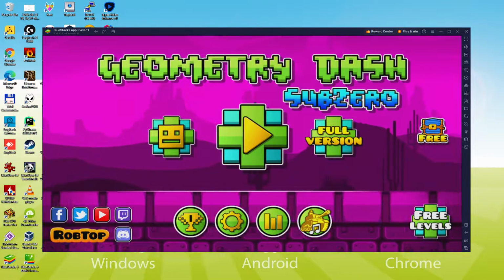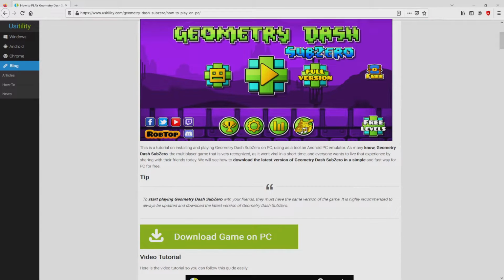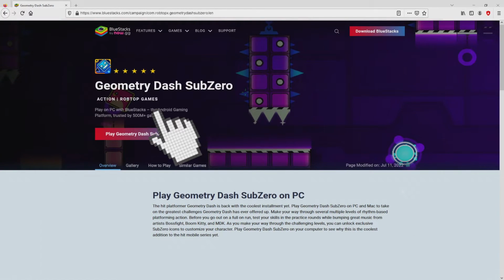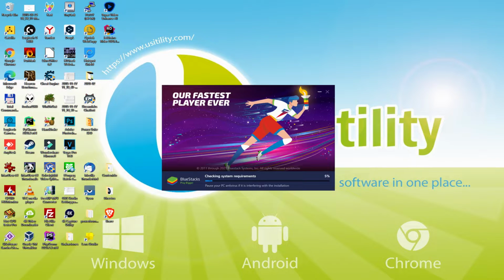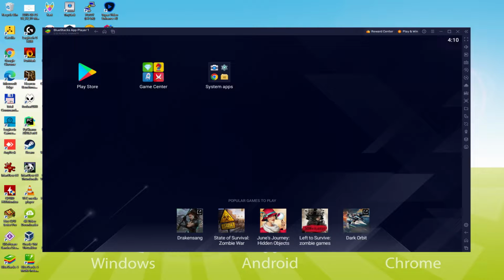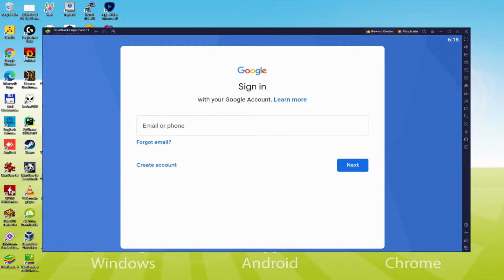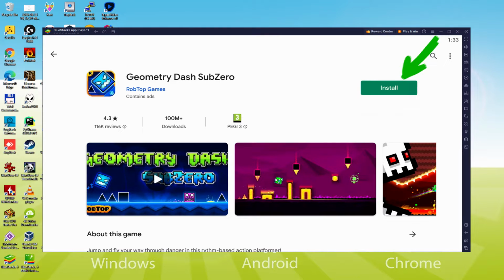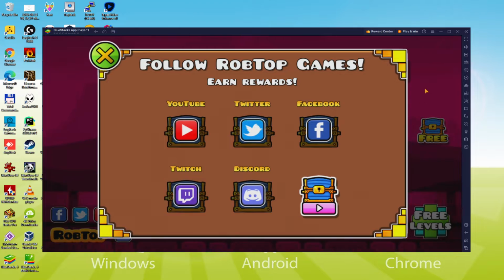🎮 How to PLAY [ Geometry Dash SubZero ] on PC ▶ DOWNLOAD and INSTALL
How to play Geometry Dash SubZero on PC Download ▶ Windows 10/11/7/8

⚠⚠⚠ IMPORTANT ⚠⚠⚠ This method is for playing the free Geometry Dash SubZero Android game on PC. It will install the official and legal version of Geometry Dash SubZero from the Play Store. If you want to buy any item or object in the game, you will have to pay in the usual way, i.e. using PayPal, Credit/Debit Card, etc.

00:00 Intro
00:25 Go to BlueStacks website
01:08 Download Geometry Dash SubZero on your Windows PC
01:23 Launch the installer of Geometry Dash SubZero
01:35 Customize installation and change the install directory
02:00 Install Geometry Dash SubZero on your PC
02:59 How to launch BlueStacks from the Windows desktop
03:30 Sign in on Google Play
04:13 Accept Google Terms of Service
04:19 Create a backup on Google Drive of your emulated device
04:30 Go to the BlueStacks desktop
04:40 Install Geometry Dash SubZero on the BlueStacks emulator
05:11 Launch Geometry Dash SubZero directly from BlueStacks
05:25 How to adjust the volume of Geometry Dash SubZero
05:42 How to maximize the emulator screen
05:53 How to play at full screen
06:08 Customize BlueStacks keyboard options
06:28 How to change the game and emulator language
06:55 Receiving Email of new device connected to your Google account
07:27 Goodbye and greetings

Here are the instructions:

2) Click on Download Geometry Dash SubZero on PC
3) Run the installer downloaded
4) Accept the Windows permissions to run the installer
5) Click on "Install Now".
6) Login to Google Play
7) If the game installation does not launch automatically, click on the Geometry Dash SubZero icon on the BlueStacks desktop
8) Click the "Skip" button in the "Complete Account Setup" window
9) Click on the "Install" button
10) Click on "Open" and enjoy the Geometry Dash SubZero on your PC

Geometry Dash is back with a completely new adventure! Hurry, get ready, and prepare yourself for a real challenge! It won't be easy...

Game features:
• Action-packed rhythm-based platformer!
• Three unique levels with amazing music by MDK, Bossfight, and Boom Kitty!
• Unlock unique negative icons to customize your character!
• Use practice mode to sharpen your skills!
• Test yourself with almost impossible challenges!
Approved by RubRub \ (• ◡ •) /

If you want to download Geometry Dash SubZero on PC it's very easy. Click on the above link, and follow the video instructions. BlueStacks, the Android emulator, will be installed on your PC so you can play easily on your Computer.

Geometry Dash SubZero is a mobile game, but you can download and play it on PC in a few minutes.